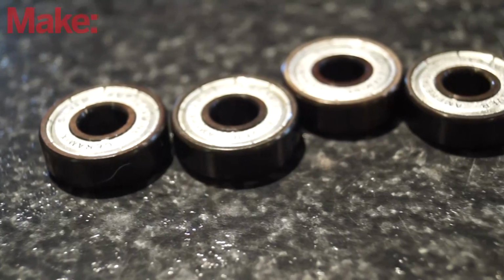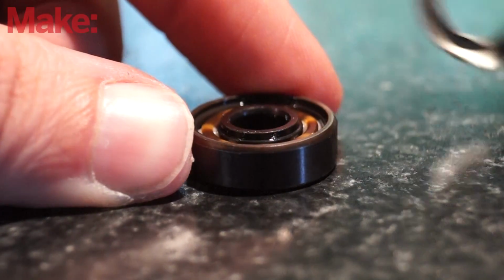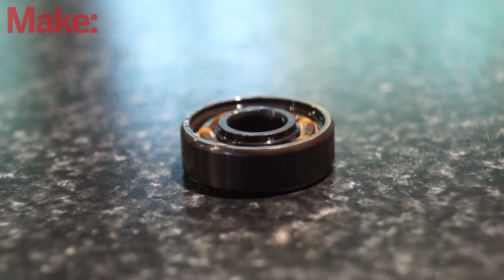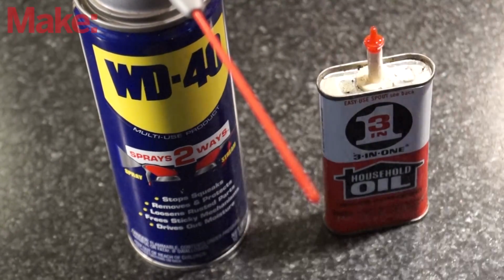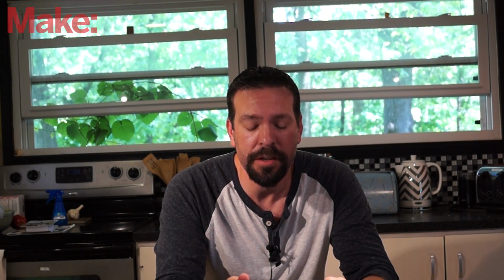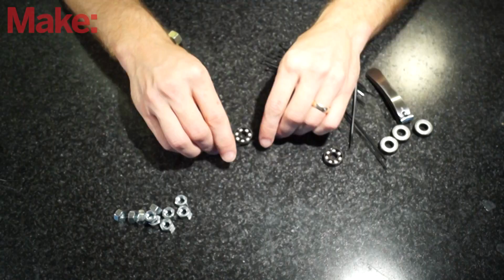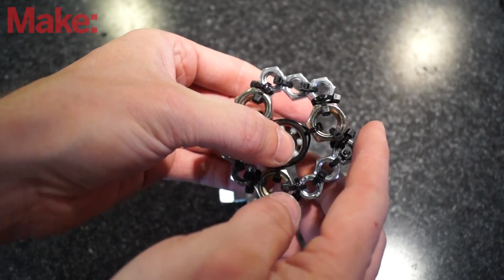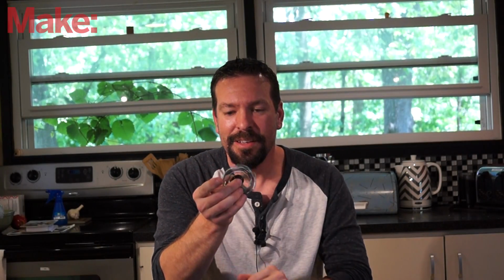How To Make The "No Tools" Fidget Spinner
A fun way to explore the fidget spinner craze, without too much investment of time or money, is to make the "no tools" fidget spinner. This simple fidget spinner is comprised of a central bearing, some heavy nuts of various sizes, and zip ties. That's it.